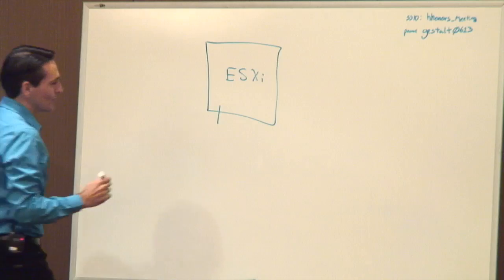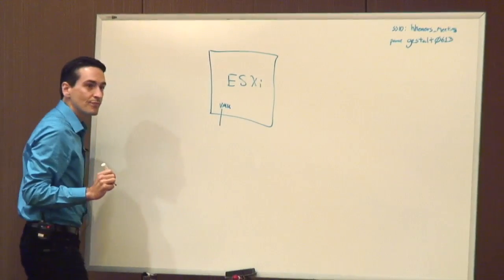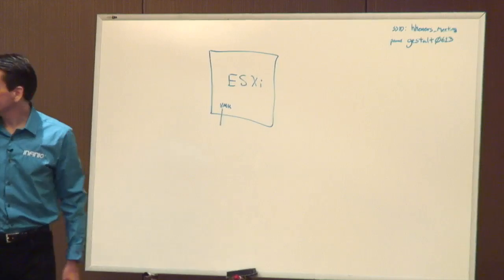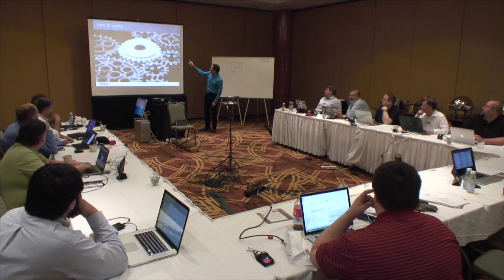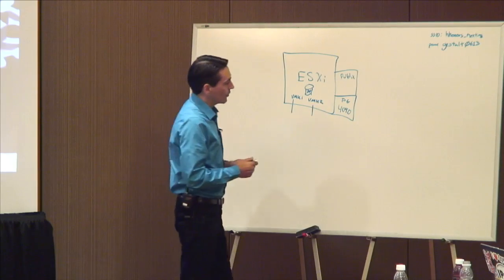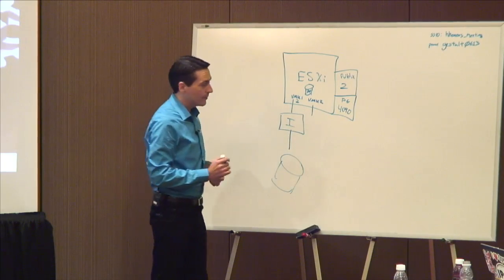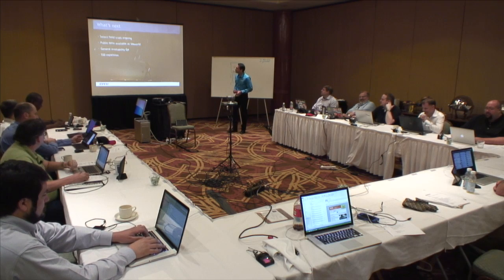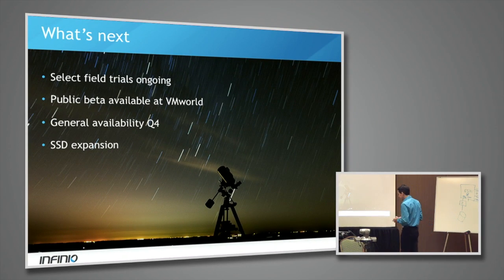Infinio Drill-Down: How It Works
Peter Smith, Director of Product Management at Infinio, answers questions about Infinio Accelerator. Peter takes questions from the audience, drilling into how the Infinio Accelerator works. He finishes with a brief discussion of the product roadmap. Recorded at Tech Field Day 9 on June 20, 2013.